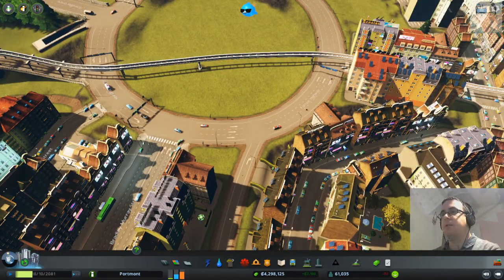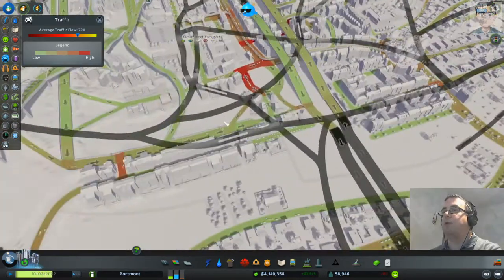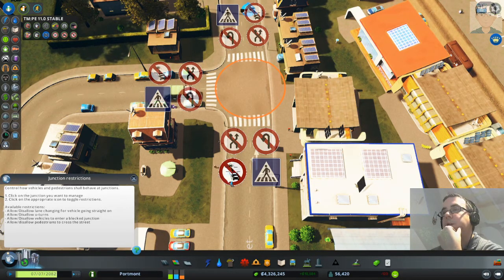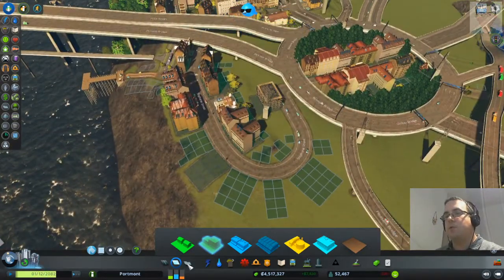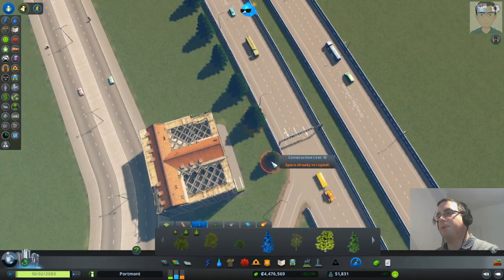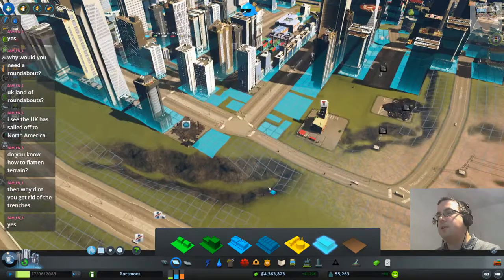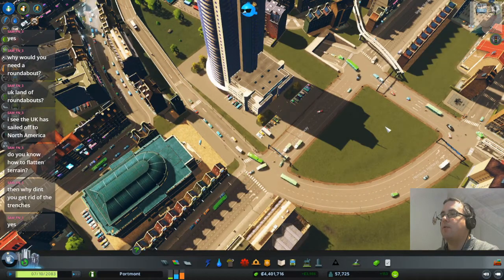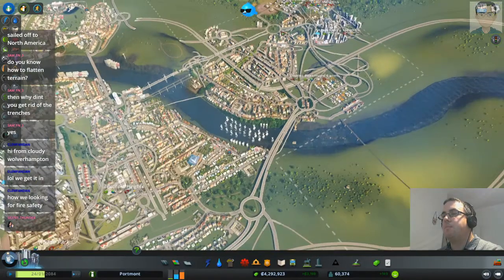08 February 2020 - Cities: Skylines - Now with the TMPE mod for better traffic management!